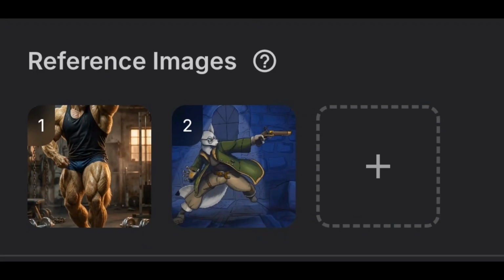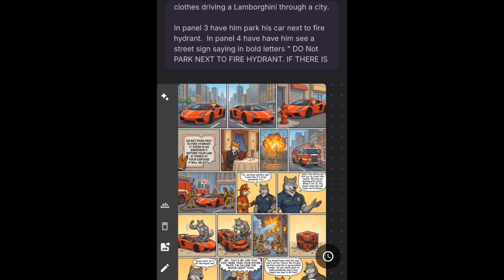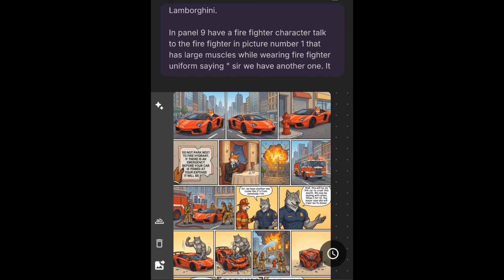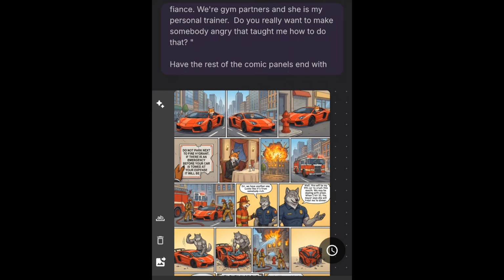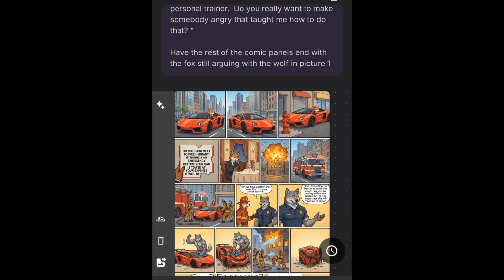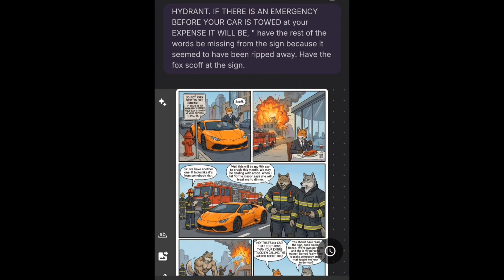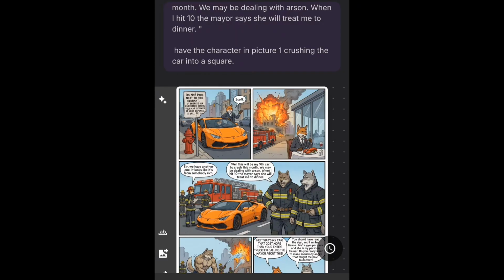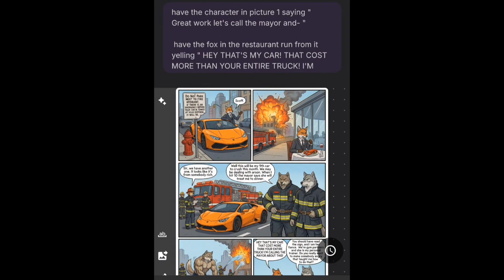💪 Ai Art and Comic Tutorial. ( Heed The Sign ) 💪.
This was done with PixAi.
This was all done With Ai.

This is a tutorial showing part of my process for making some of the comic pictures I post done with Ai.

I use Pixai for my comics and most if not all of my picture creation. I talk through this video while showing some of my past pictures as well as having some content and crediting kind artists that have let me use their art for it past and present.

I hope you all enjoy the video. If you have questions and if I am comfortable with answering them I plan to.

I plan to make more tutorial videos in the future.

If this video goes well maybe sooner.

Every donation helps me post more content and in high quality.

This is my Ko - Fi account for tips and or donations to help with content production.

Thanks for reading and watching and or reading.